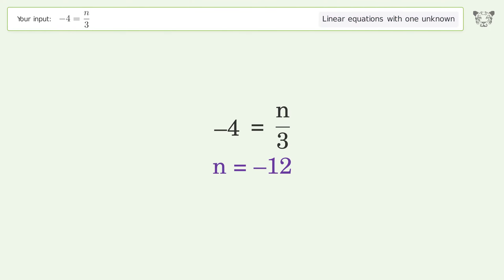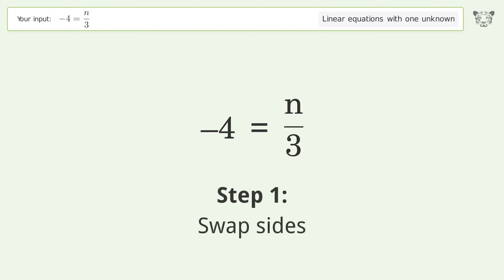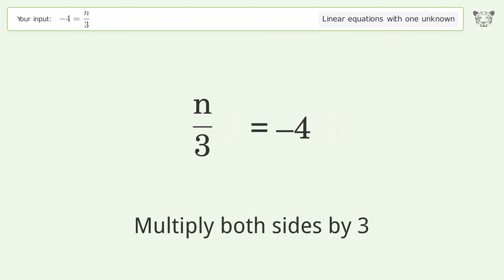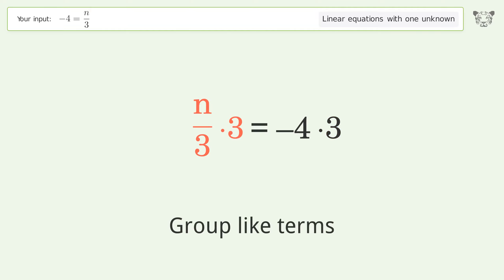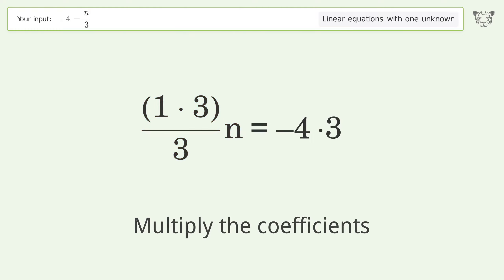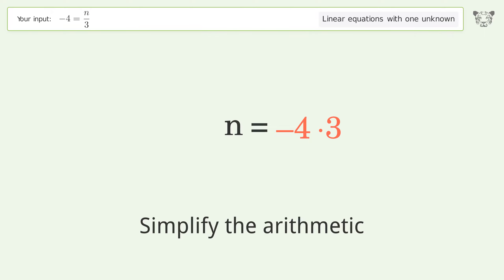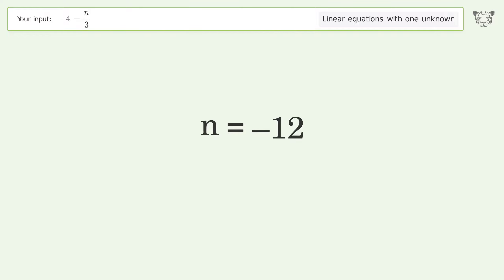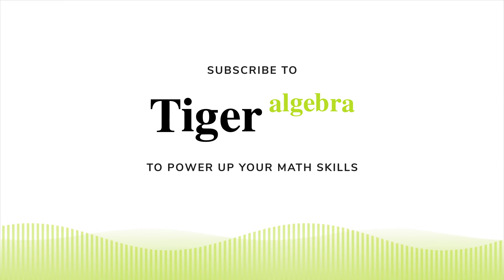Solve -4=n/3: Linear Equation Video Solution | Tiger Algebra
Struggling with -4=n/3? Watch our step-by-step video on Tiger Algebra to master this linear equation effortlessly.